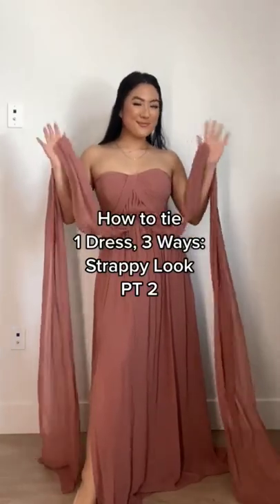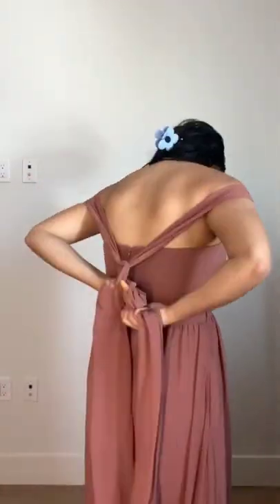Fashion Hack To Tie Convertible Dress Into 3 Ways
Fashion Hack To Tie Convertible 1 Dress Into 3 Ways | Fashion Hacks.